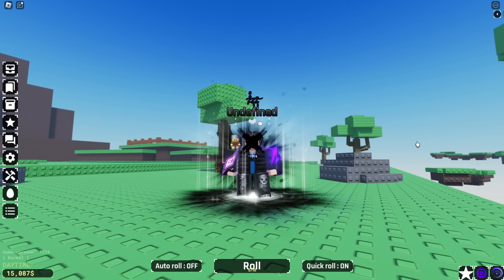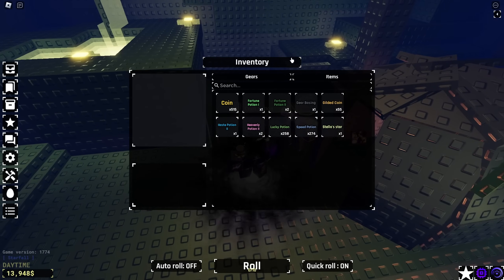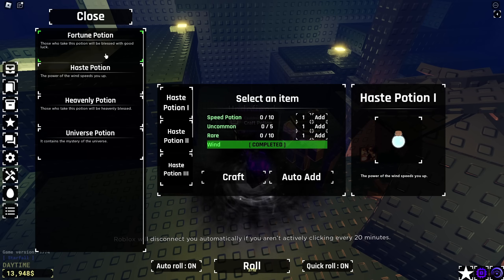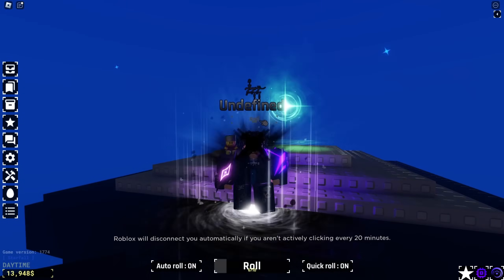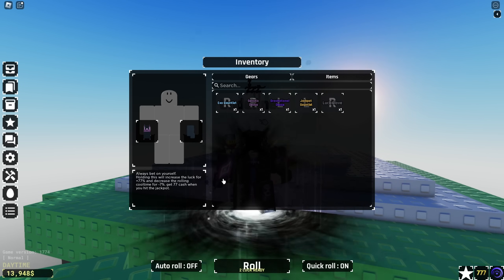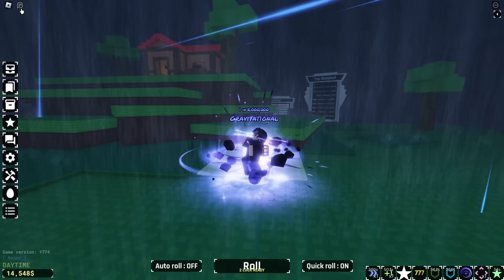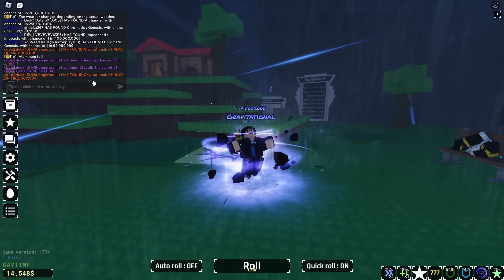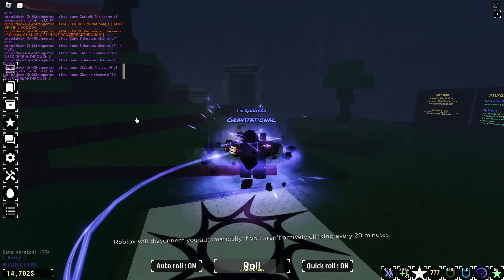Using 3x Heavenly II Potions With Max Luck In Sol's RNG ERA 6!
Support me even more by becoming a member! 😳